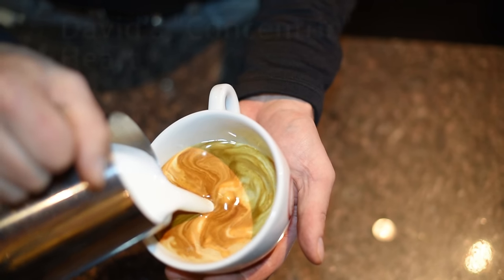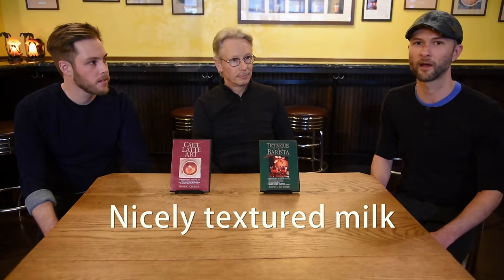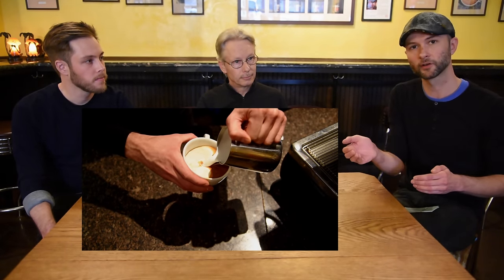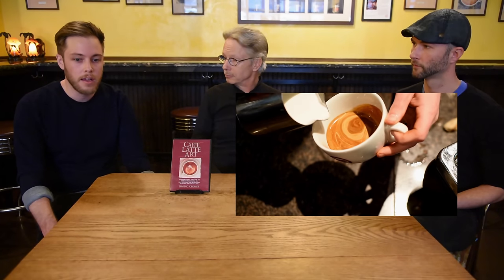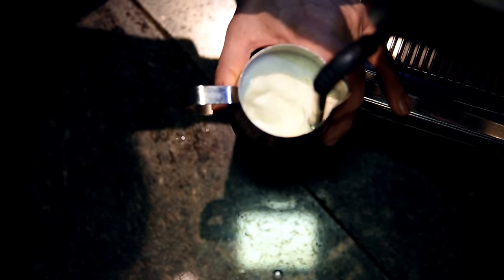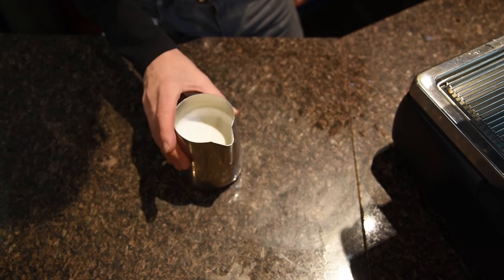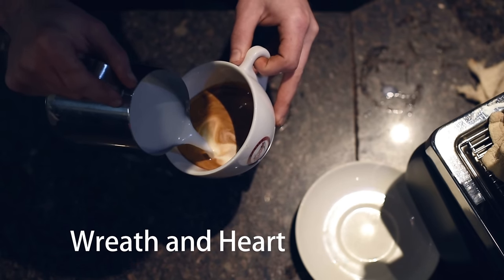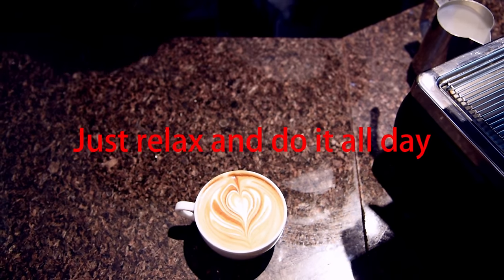David Schomer Espresso Vivace Latte Art Tutorial